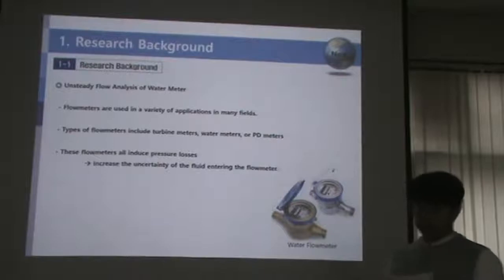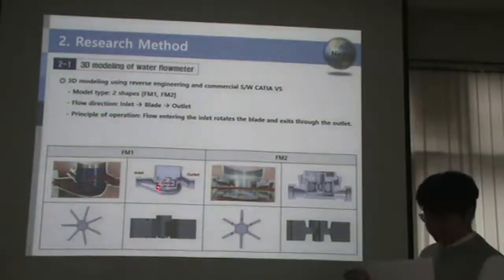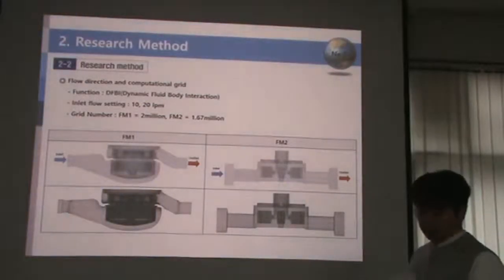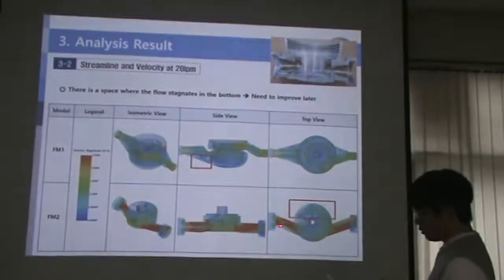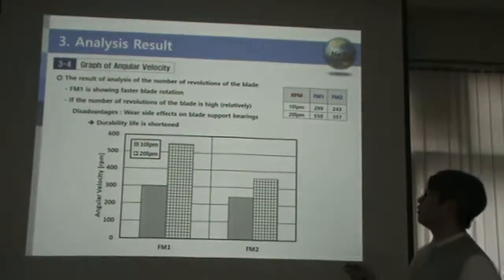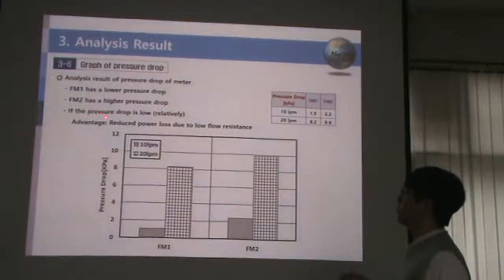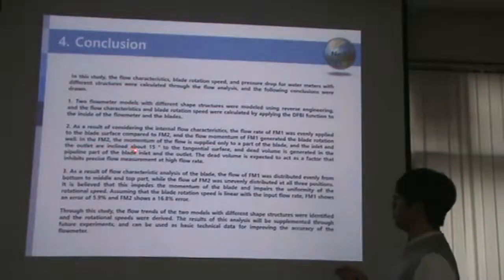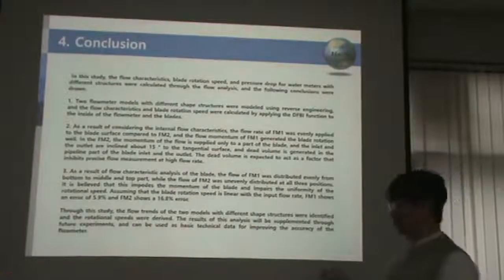FoCos.IDIC.20200222.O.Session1.10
Study on Internal Flow Characteristics of Water Flowmeter using Unsteady Computational Fluid Analysis (Woobin Sim, Sung-Young Park)